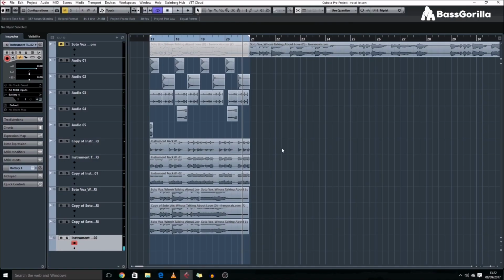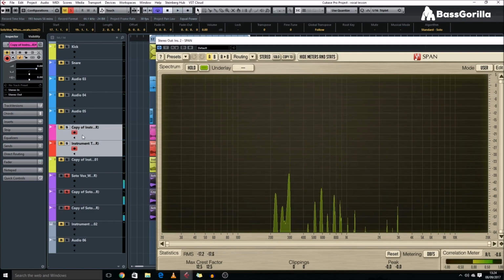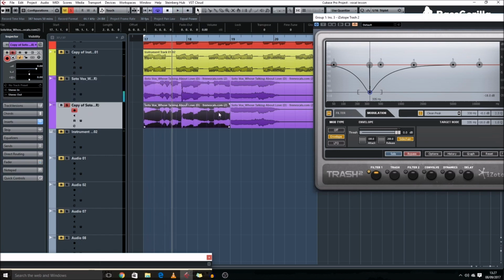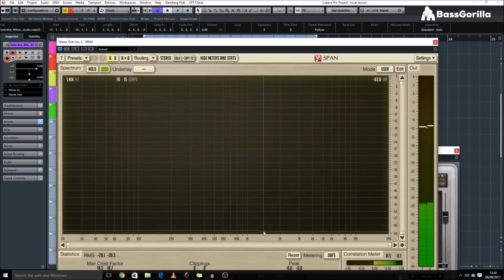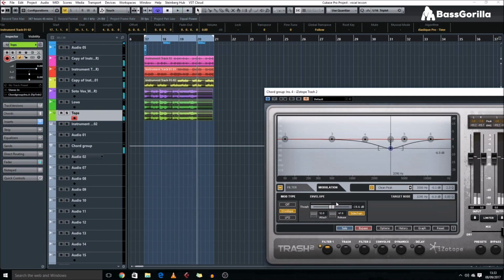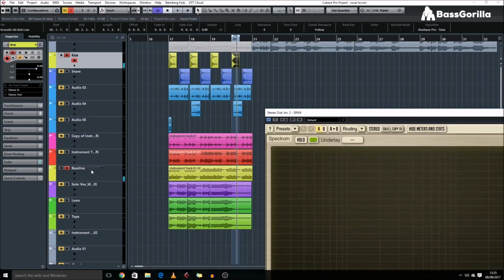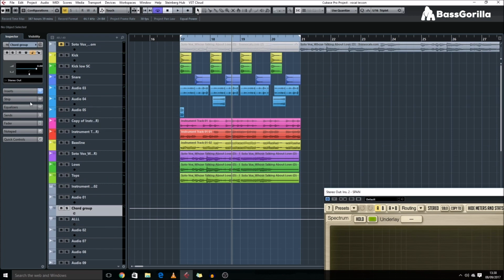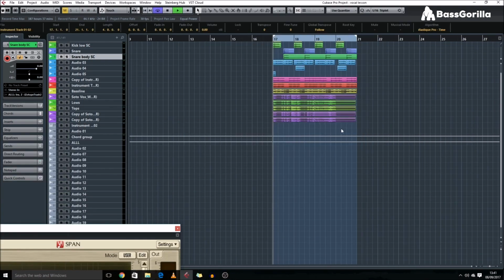The Hidden Power of Frequency-Dependent Sidechaining | Sidechaining with Joe Ford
Unlock the hidden power of frequency-dependent sidechaining in this engaging tutorial! 🎧✨ Join me as we dive into the art of selectively sidechaining specific frequency ranges to elevate your music production game. Whether you're crafting drum and bass, future bass, or any electronic music genre, mastering this technique will bring clarity and depth to your mixes. With tools like Trash 2, Ableton, and Serum, we'll explore the creation of dynamic soundscapes and tackle conflicting frequency bands head-on. 💥

Watch now to discover the secrets to a cleaner mix and learn how to let your vocals shine! Share your thoughts and let me know how you integrate this into your music production journey. 🎶 Visit the BassGorilla website for more resources and courses on sound design and become a music producer phenomenon! Let's create something awesome together! 🚀

CHAPTERS:
00:00 - Intro
00:29 - Frequency Dependent Sidechaining Explained
01:40 - Project Setup for Sidechaining
04:11 - Sidechaining Techniques for Vocal Body
08:49 - Sidechaining Techniques for Vocal Top End
12:34 - Sidechaining Techniques for Bass
15:51 - Sidechaining Techniques for Snare
18:12 - Wrapping Up the Techniques
19:20 - Final Listen & Goodbye

Today Joe will walk you through the process of sidechaining based on frequency.

Bassgorilla.com: The Fastest Shortcut To Supercharging Your Music Production Skills